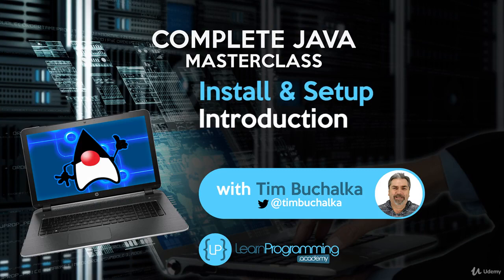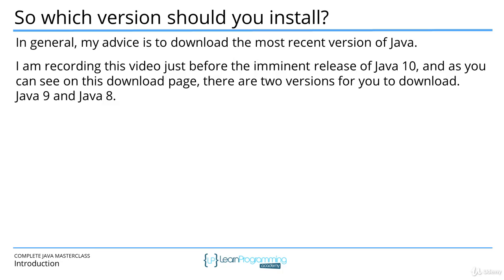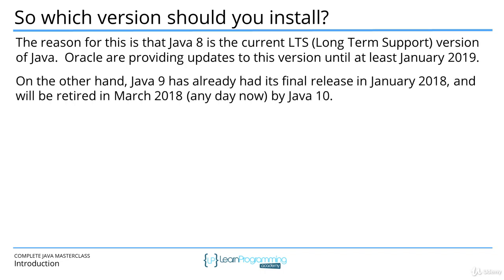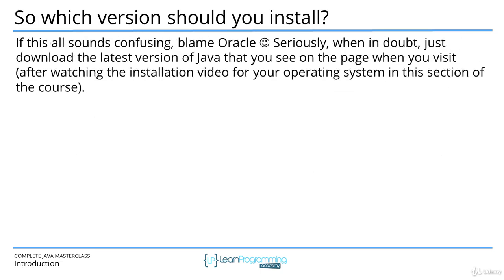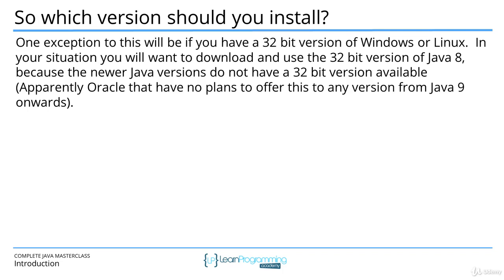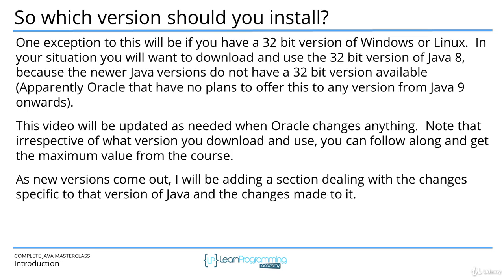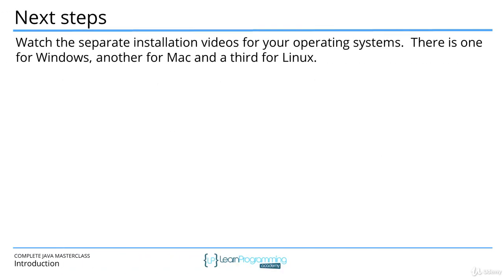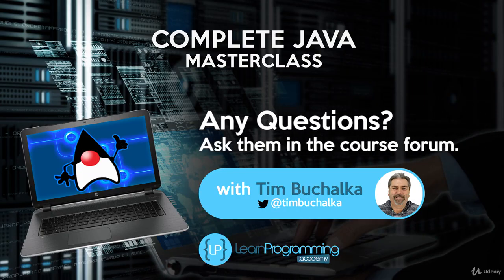002 Which version of Java should you use